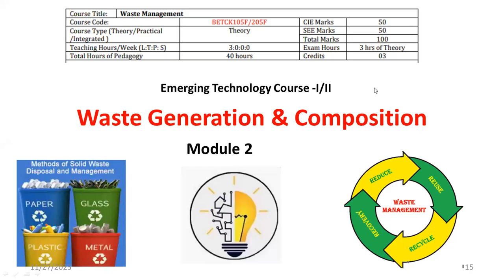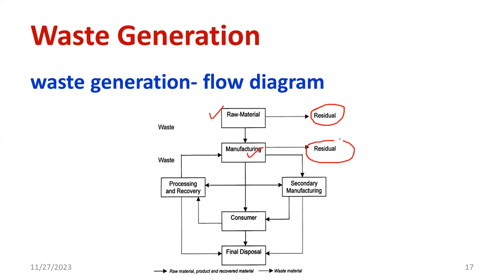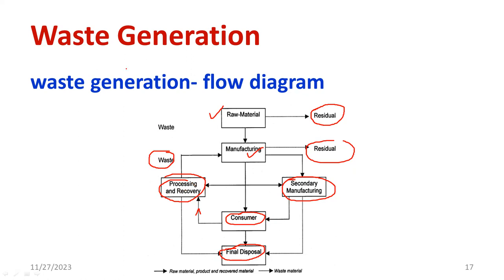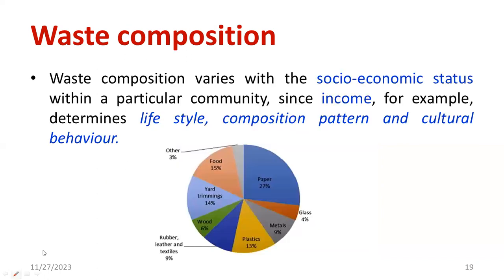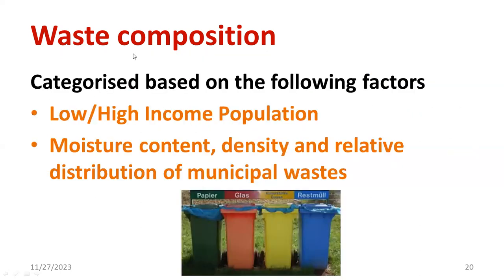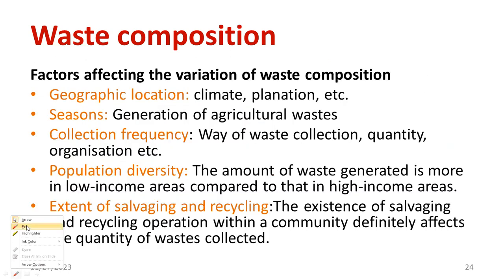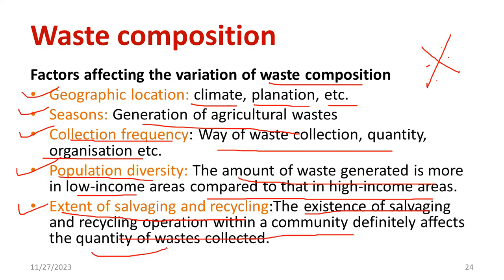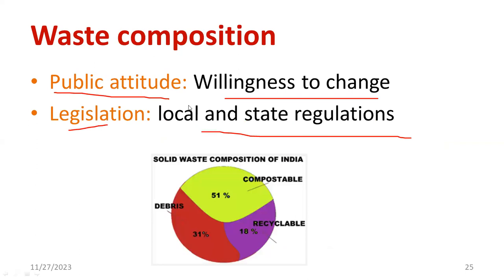Waste composition || Waste Generation|| factors affecting waste composition | Waste Management lectu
Dear all,

Welcome to another episode of EcoTalks Explained! 🌍 In this video, we dive deep into the world of waste management, focusing on waste composition and the factors influencing waste generation.

🔍 Key Topics Covered:

Waste Composition: Explore the different types of waste and their composition. Learn about the significance of understanding what goes into our waste bins.

Waste Generation Factors: Discover the various factors that contribute to the generation of waste. From population growth to consumer behavior, we break down the key drivers.

🌱 Why is this Important? Understanding waste composition is crucial for developing effective waste management strategies. Join us as we discuss how this knowledge can lead to more sustainable and eco-friendly waste disposal practices.

🌿 Let's hashtag our journey for a cleaner planet!

Thanks and Regrads
Team Electrostudy